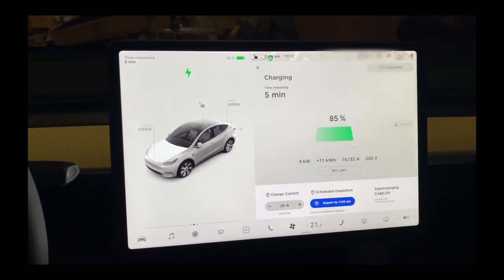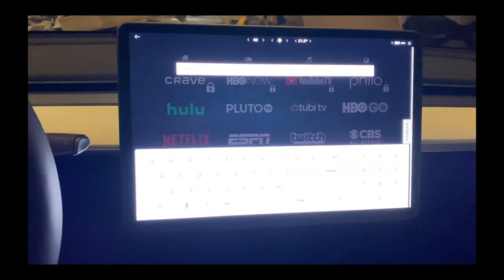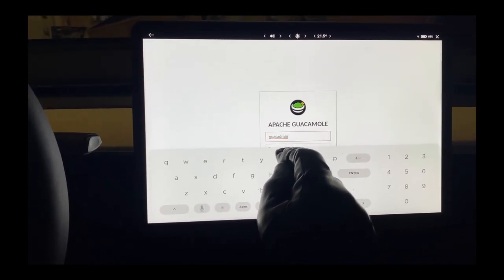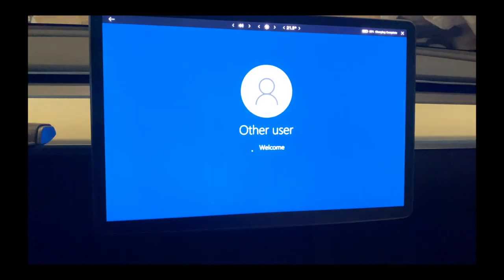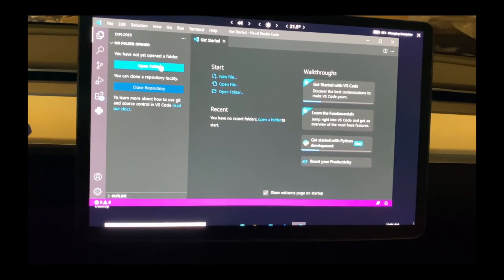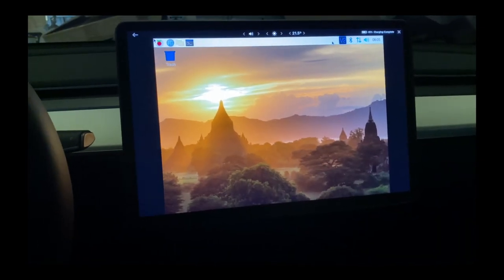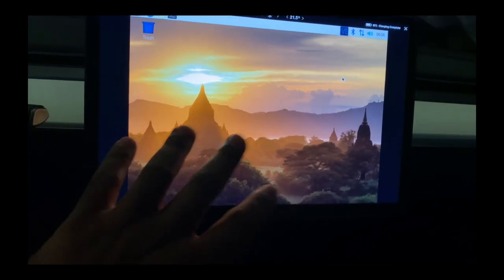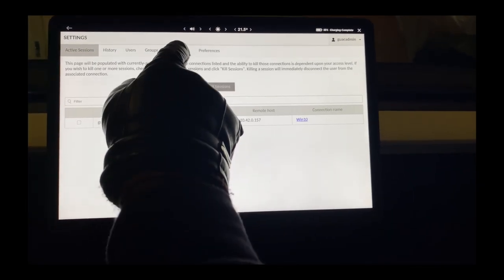Use a Windows or Linux PC with your Tesla (It’s Amazing) | Kubernetes with a side of Guacamole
In this video I'll show you how you can access your windows pc or linux pc on your Tesla screen. to install apache guacamole on a raspberry pi so you can access all your home devices on the go. We will install apache guacamole on a raspberry Kubernetes cluster and access it from a Tesla.

0:00 Windows on Tesla Demo
3:51 Linux on Tesla Demo
5:41 Home assistant on Tesla Demo
7:27 Explanation Method 1 (Not Recommended)
11:03 Explanation  Method 2 (Recommended)
14:39 Getting our Free Domain
16:40 Setting up CloudFlare
19:42 Setting up Apache Guacamole in Kubernetes
25:46 Setting up Guacamole and 2FA
27:25 Wrap up